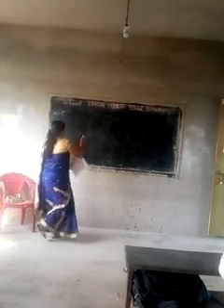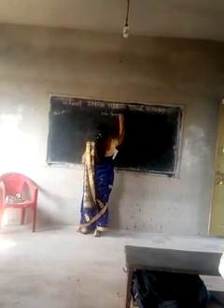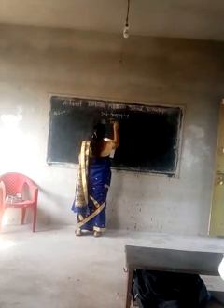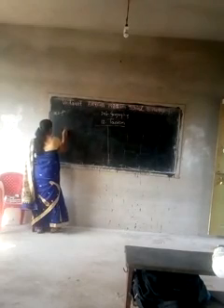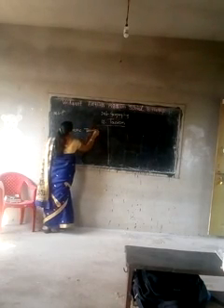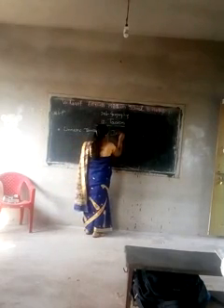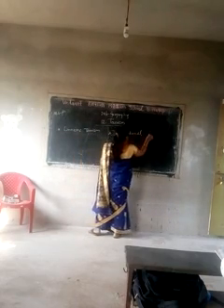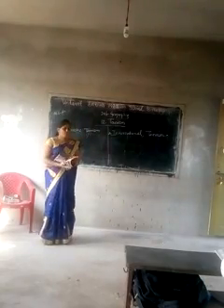9th standard geography 12 Tourism